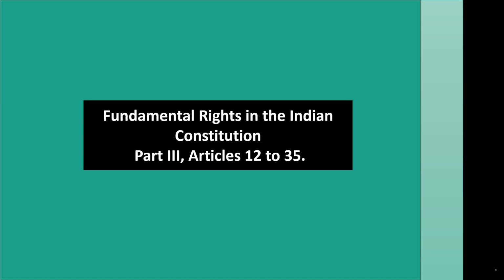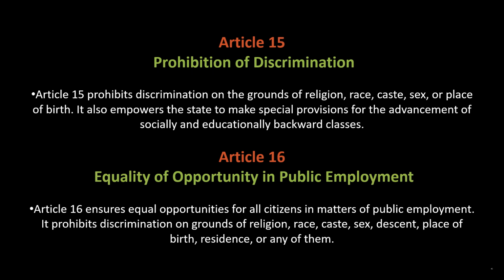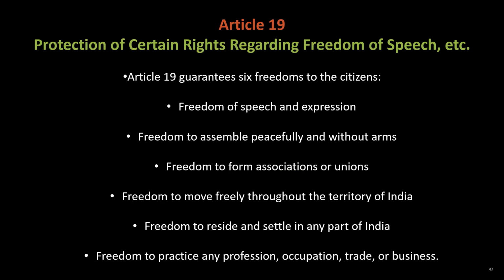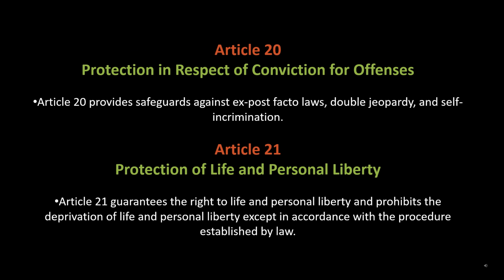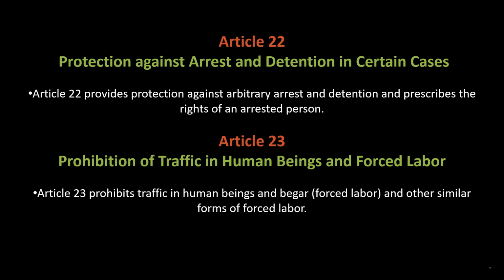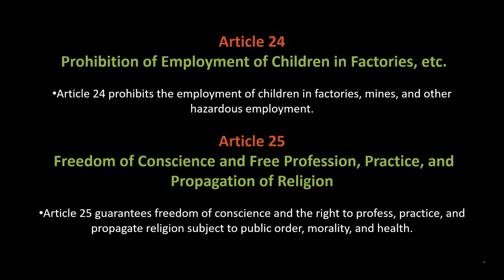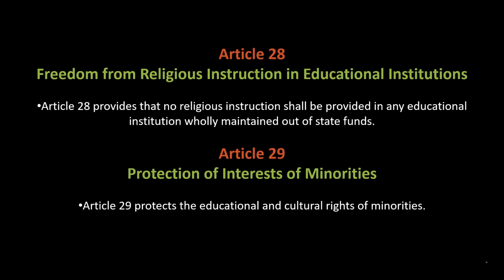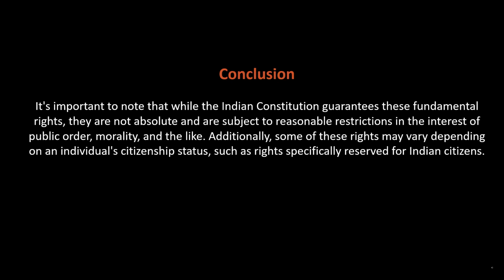Fundamental Rights in the Indian Constitution / Indian Polity / UPSC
Articles 12-35 of the Indian Constitution deal with Fundamental Rights. These human rights are conferred upon the citizens of India and the Constitution tells that these rights are inviolable. Right to Life, Right to Dignity, Right to Education, etc. all come under one of the six main fundamental rights.